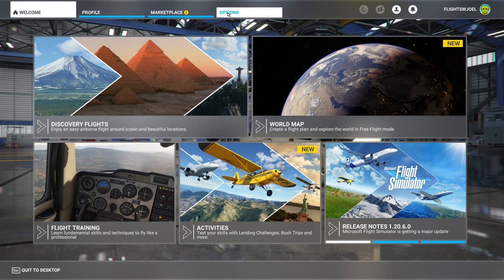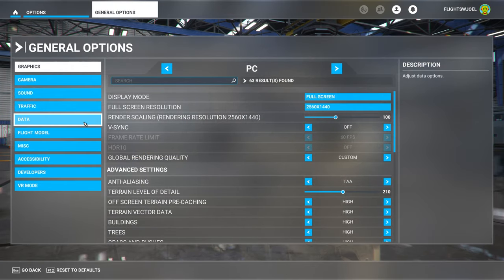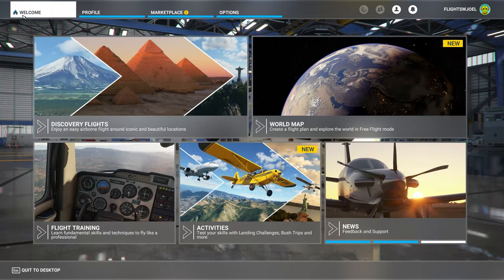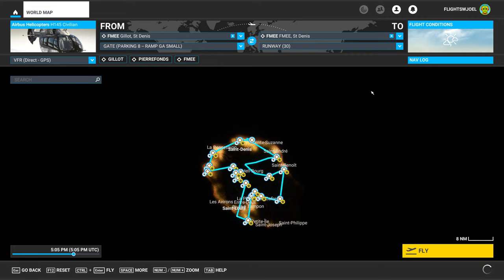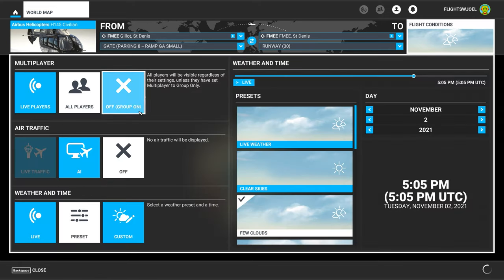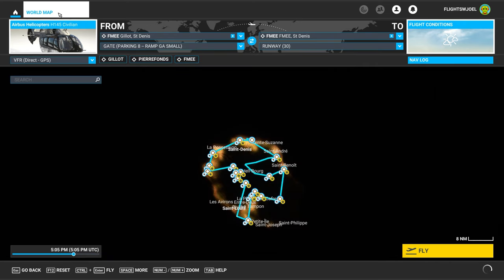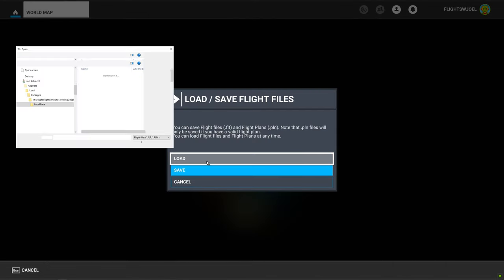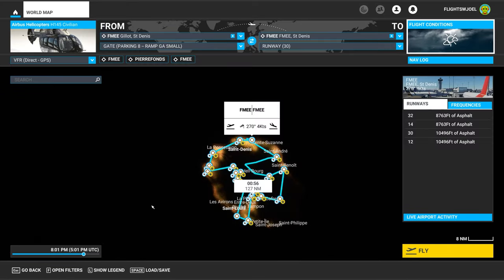Microsoft Flight Simulator Group Flight How To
This is a very short video to help people get connected to group flights in MSFS. Come on out and join us.